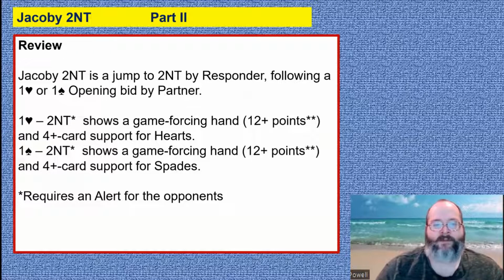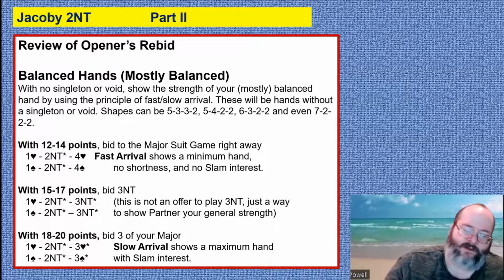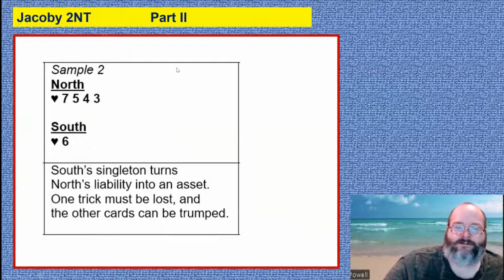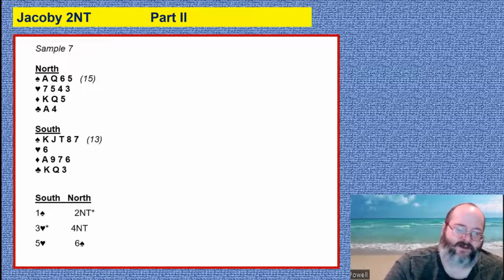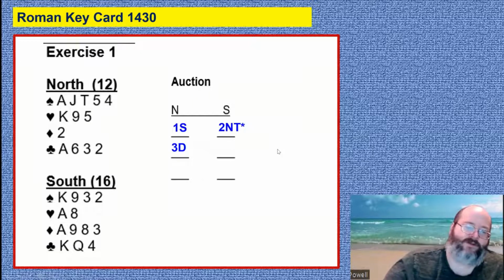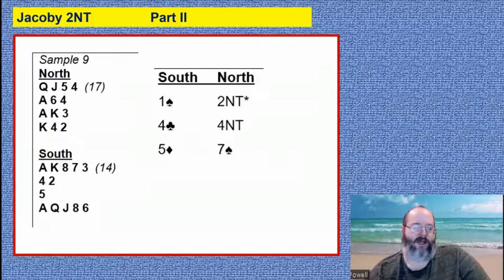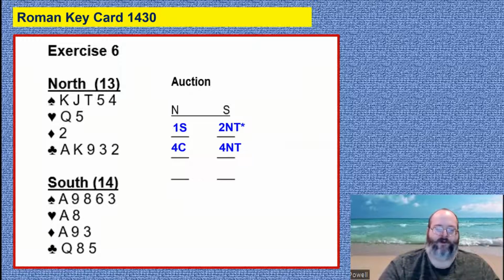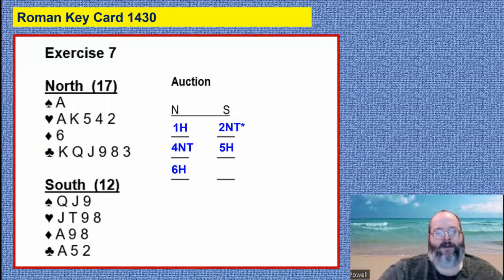Jacoby 2NT - Part II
Video 2 - Jacoby 2NT - Part II
Here are the links to the PDFs used with this video as well as some practice hands.